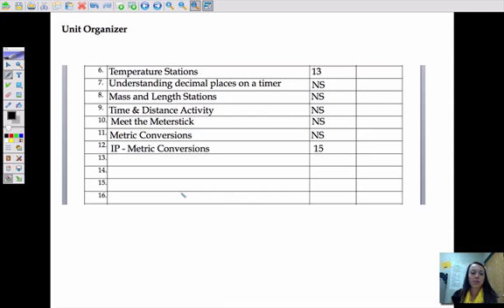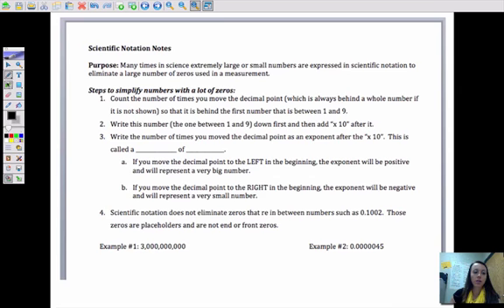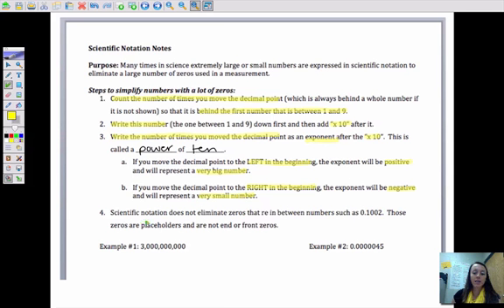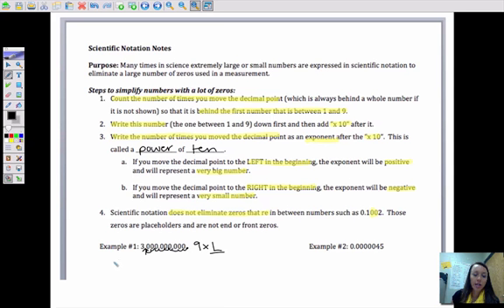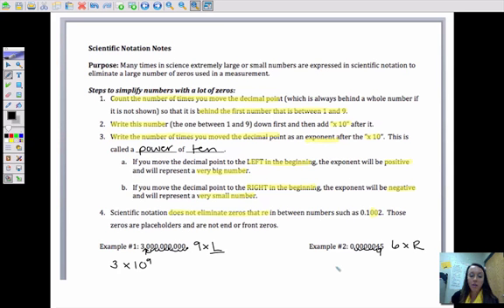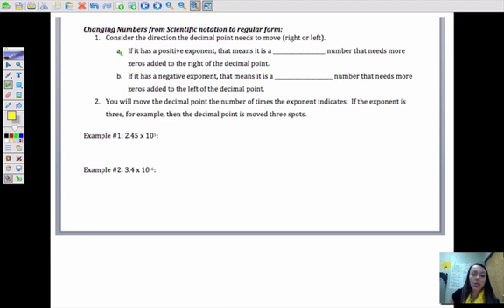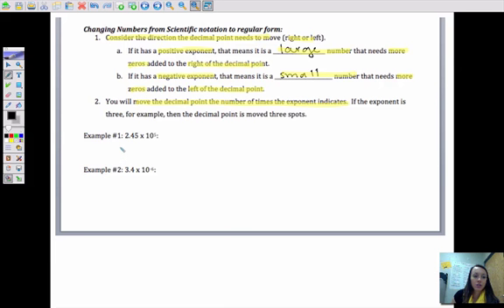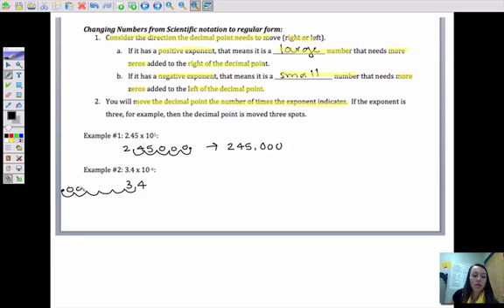Scientific Notation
Video demonstrating how to convert numbers with lots of zeros into scientific notation and expanding scientific notation into numbers with lots of zeros.